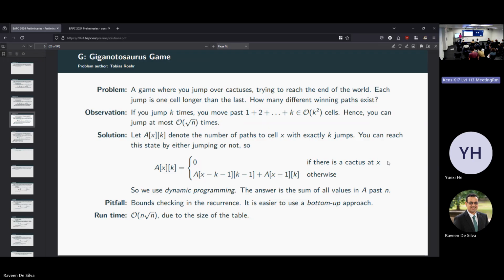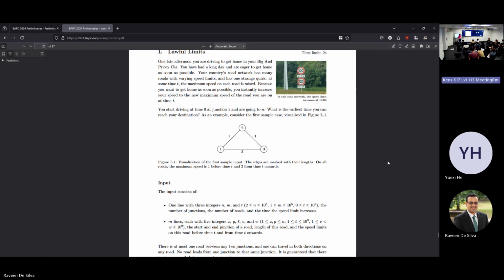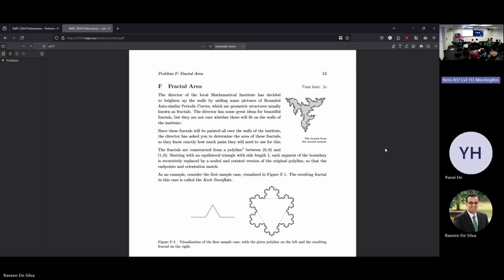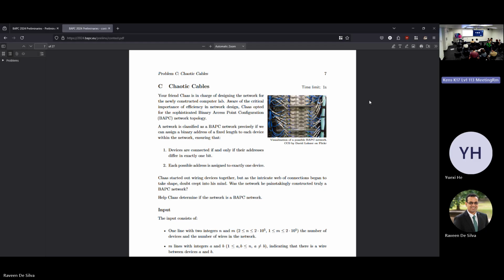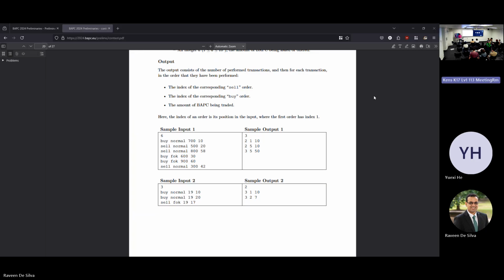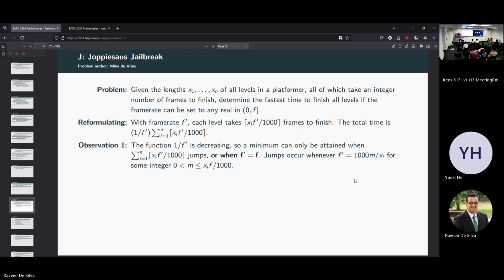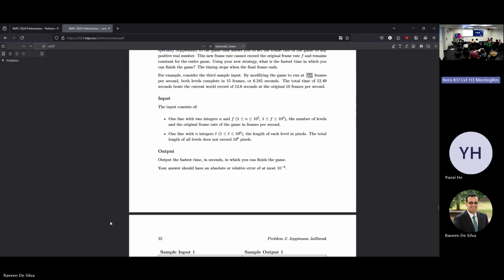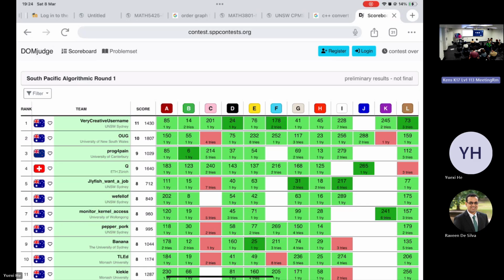SPAR25 1 Debrief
A mirror of the 2024 Benelux Algorithm Programming Contest Preliminaries with thanks to the BAPC jury.

Unfortunately, problems H, B, E and D were omitted from the recording.